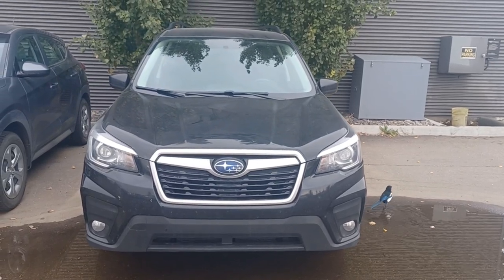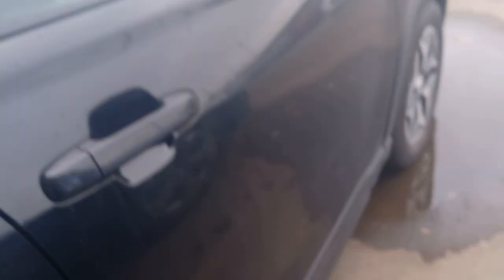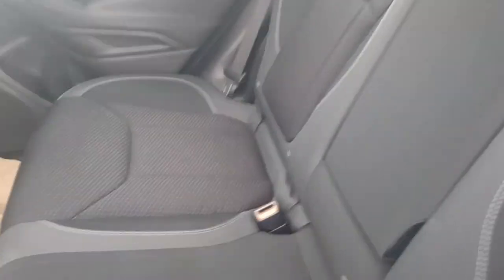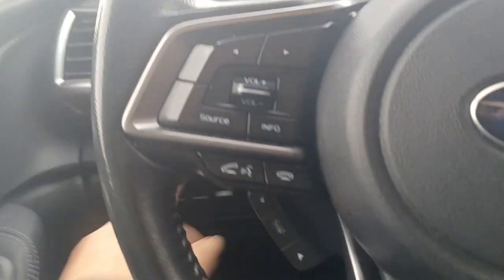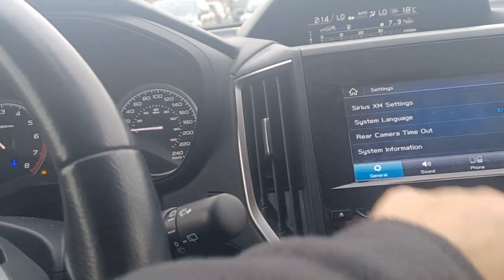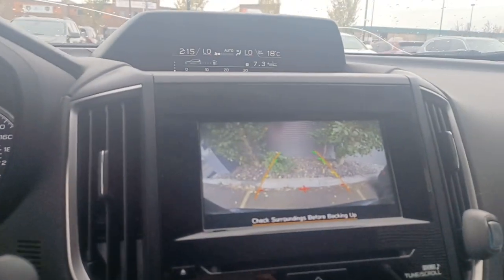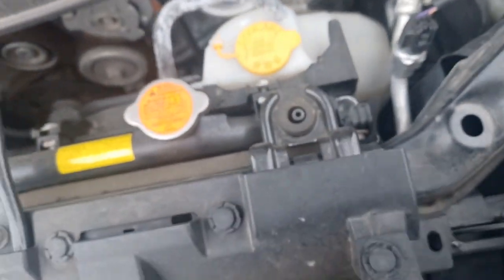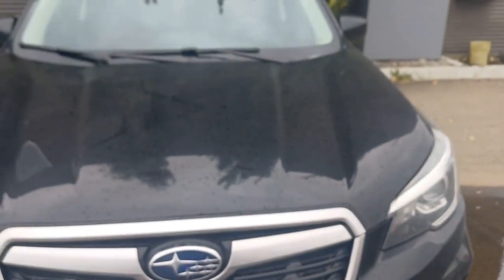2019 Subaru Forester CONVENIENCE: AWD, AUTOMATIC, AIR, POWER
Forester
Trim Level: CONVENIENCE: AWD, AUTOMATIC, AIR, POWER
Category: SUV
Passengers: 5
Doors: 4
Kilometers: 118,200 km
Stock #: PTSG2690